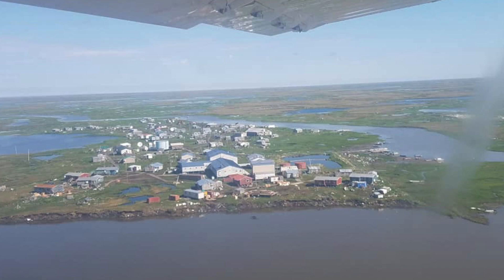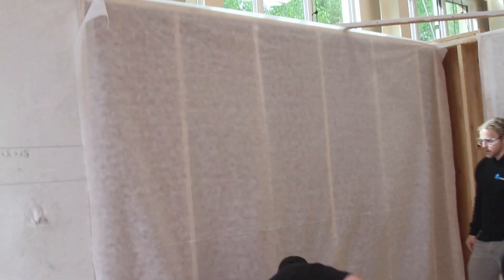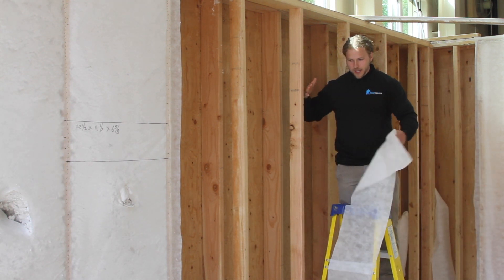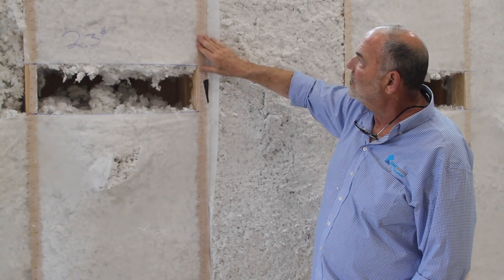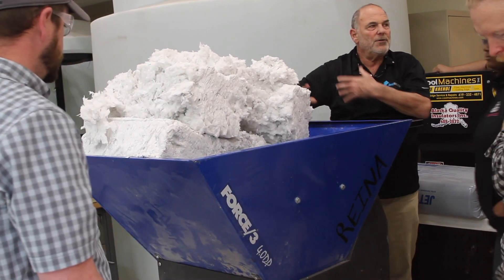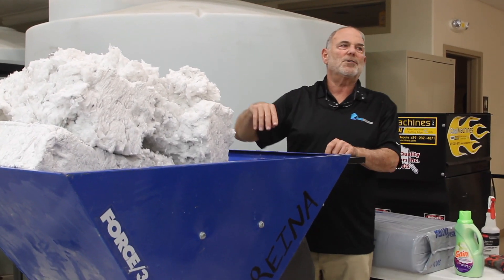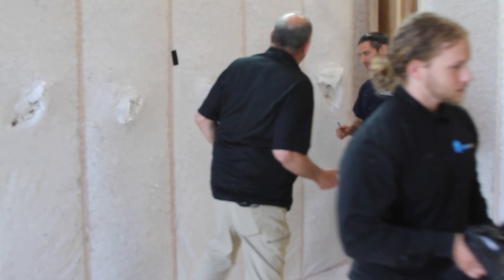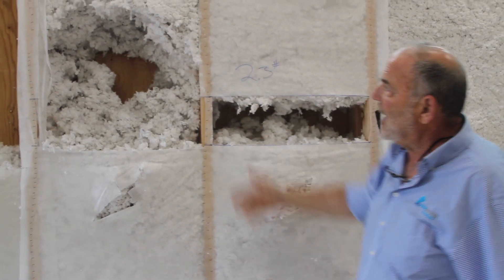Installing Blown-In Fiberglass into a Thick Wall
The Cold Climate Housing Research Center designed new homes for Newtok, a small Alaska village relocating due to climate change and advanced erosion. The new homes have 12-inch walls filled with blown-in fiberglass, an efficient design that should resist the cold, humid climate along the Bering Sea. This summer, Knauf Insulation came to Fairbanks to train contractors who are working in the new village of Mertarvik. Using a wall that mirrors the Mertarvik design, they demonstrated how to install netting, blow in insulation, and test the density of the wall to ensure proper R-value.